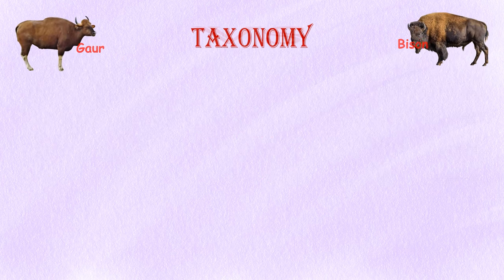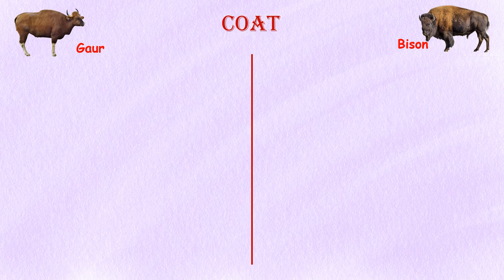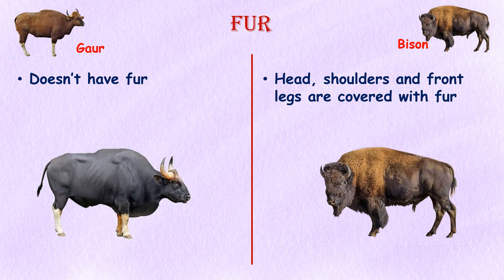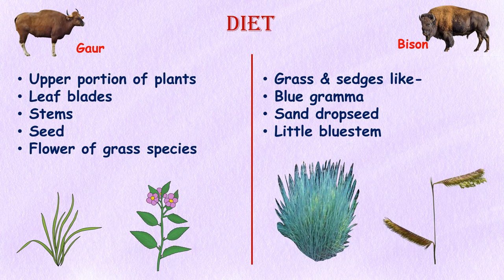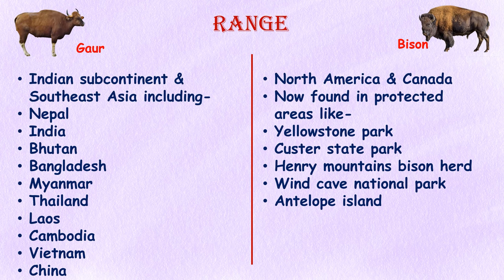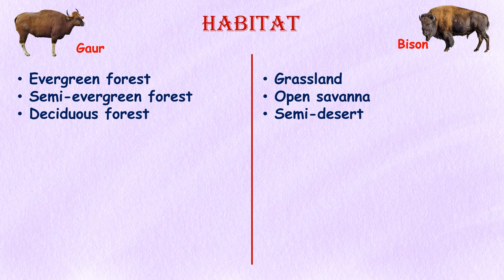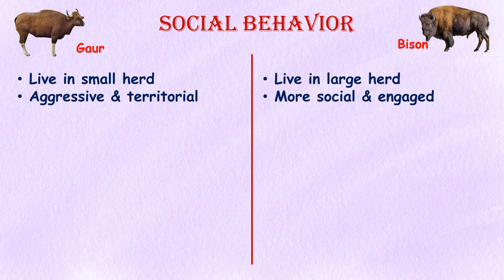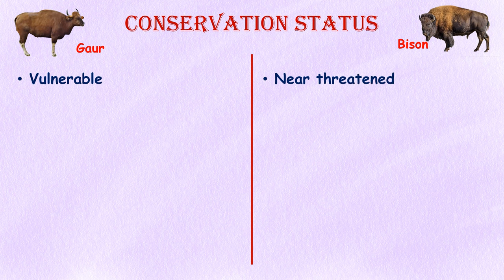Indian Gaur VS American Bison...Who has fur on its body?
In this captivating YouTube video, explore the fundamental distinctions between Indian Gaur and American Bison. Delve into their unique habitats, striking appearances, and intriguing behaviors as we unravel the secrets of these iconic wildlife species. Discover how Indian Gaur, the largest wild cattle species in Asia, contrasts with the American Bison, a symbol of strength and resilience in North America. From their physical characteristics to their preferred environments, this video sheds light on the contrasting features that make these majestic creatures truly fascinating. Join us on this educational journey as we uncover the remarkable differences between Indian Gaur and American Bison, offering an insightful perspective on the diversity of our natural world. Don't miss this opportunity to expand your knowledge and appreciation for these magnificent animals.